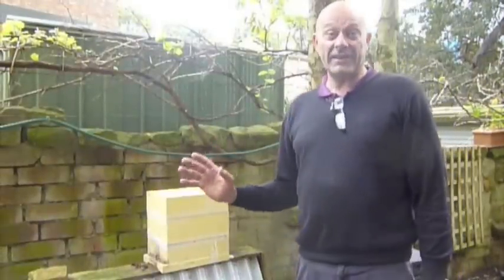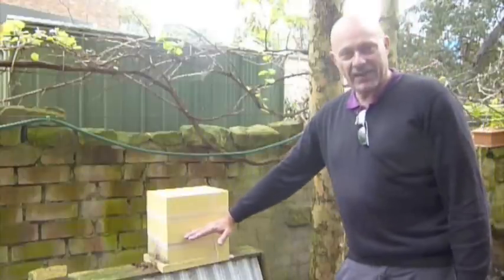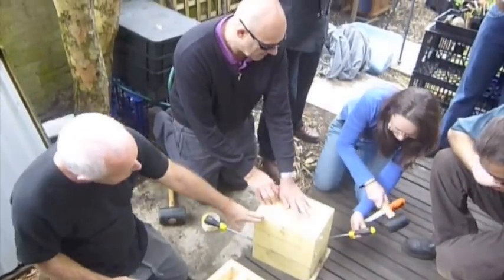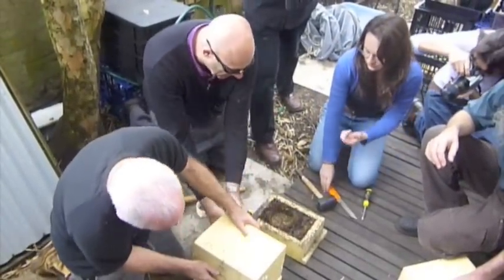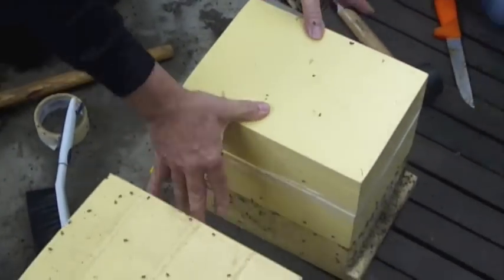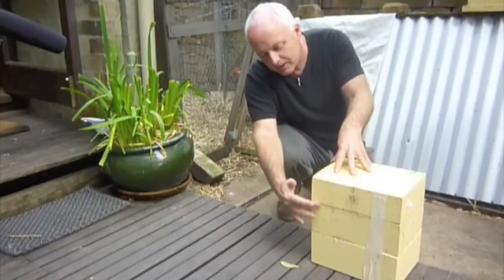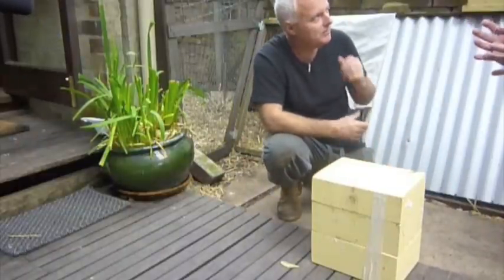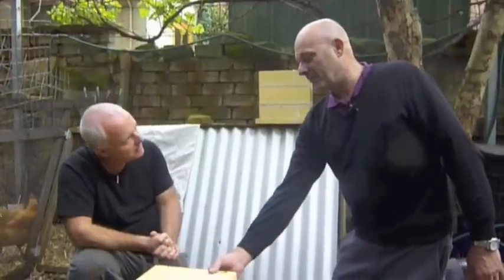How to split a bee hive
This movie describes in three easy steps how to split an established bee hive in to and two new hives. It's easy!